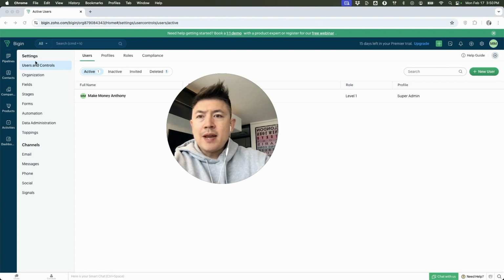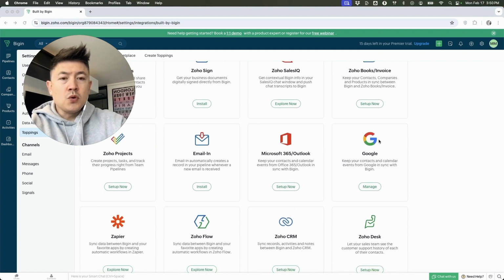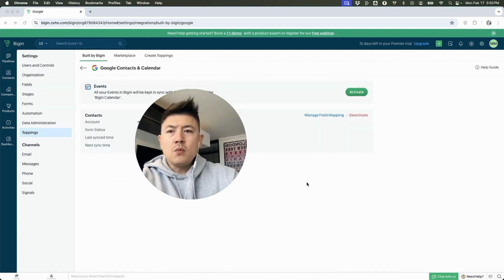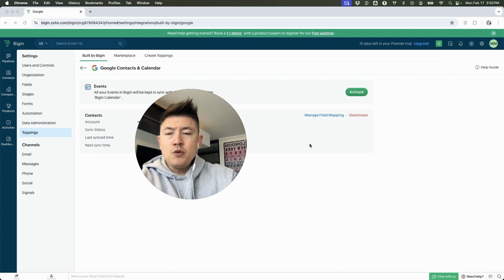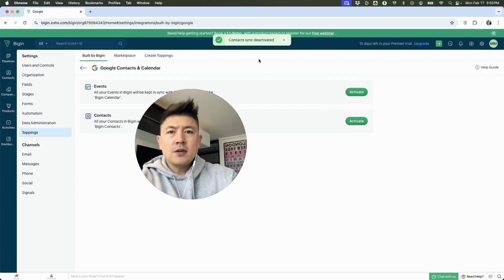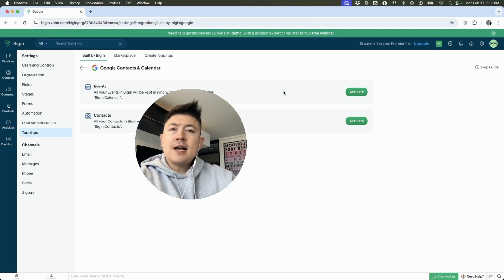✅ How To Unlink Remove Google Contacts From Bigin CRM🔴